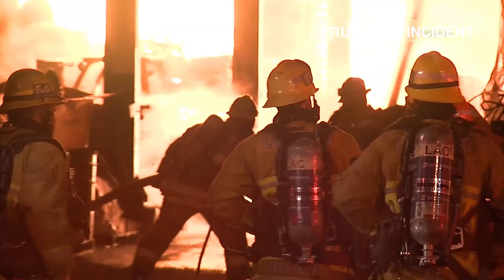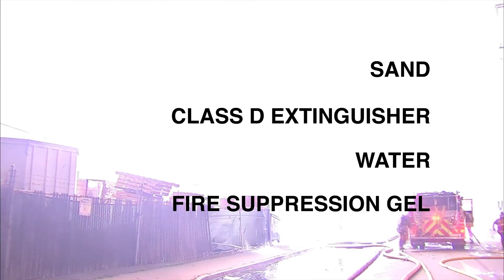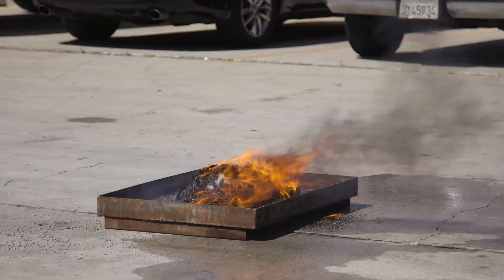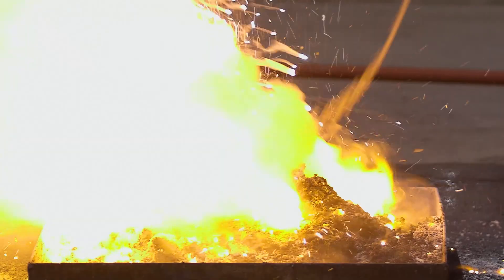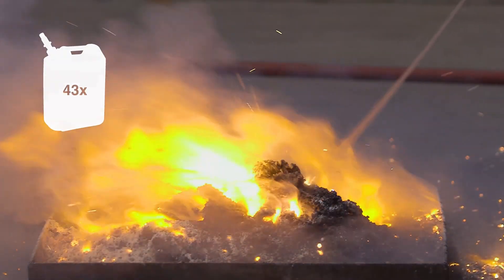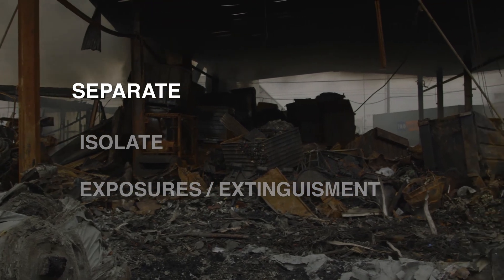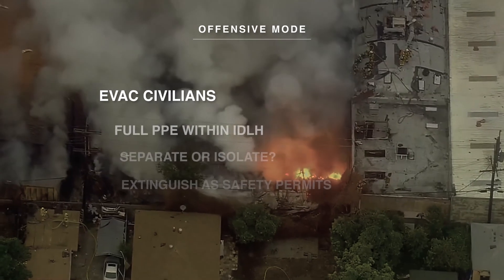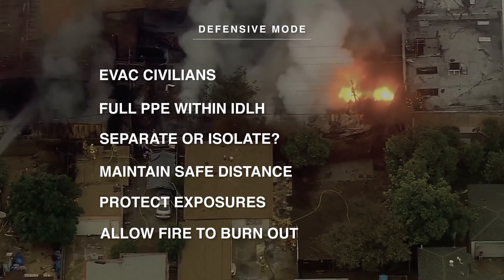METAL FIRE - Extinguisher Test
Los Angeles County Fire Department explores different fire suppression methods and proper extinguishment procedures on metal fires.

0:00 Intro
1:31 METAL FIRE - Extinguisher Test
2:64 Outro